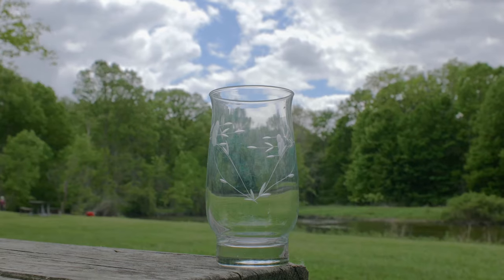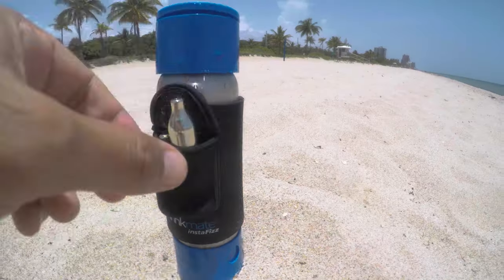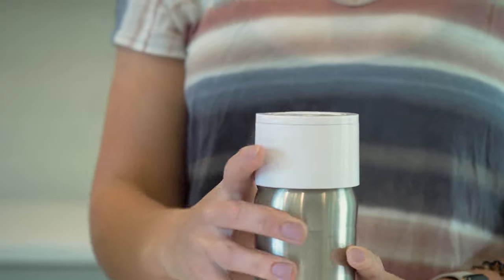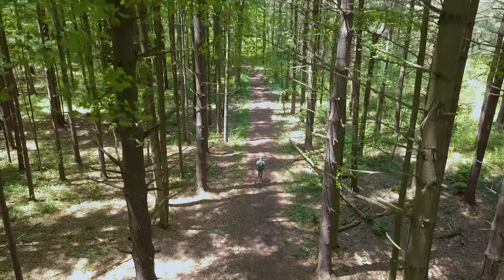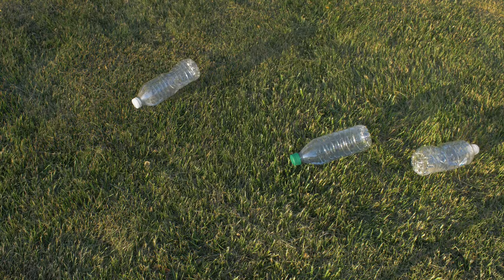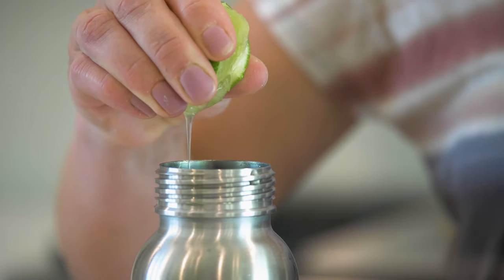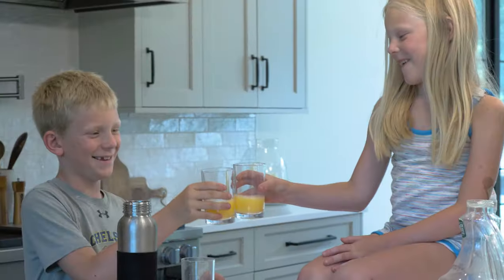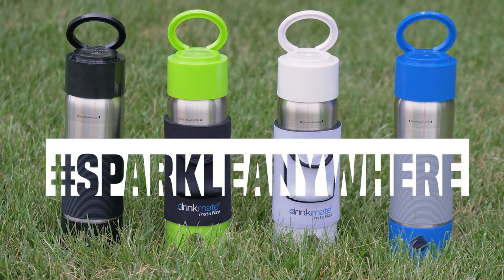Sparkle Anywhere with instaFizz | Drinkmate Sparkling Water Maker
Drinkmate

The future is now! Join the revolution that will save our planet one sparkling beverage at a time. The Drinkmate instaFizz puts your favorite sparkling beverages at your fingertips whenever and wherever you are. It's a brand new stainless-steel water bottle that not only carbonates water but any beverage. Cut down on waste and be healthier!

Located in Ann Arbor, Michigan – we’re the second largest supplier of carbonation machines worldwide. Besides being attractive and easy to use, the Drinkmate and Drinkmate Spritzer have one unique feature that makes them better than almost every other soda maker. That feature is that they can carbonate virtually any beverage! That means you don't have to buy syrup or add sugar to your drinks unless you absolutely want to. Ready to buy the Drinkmate or the Drinkmate Spritzer?